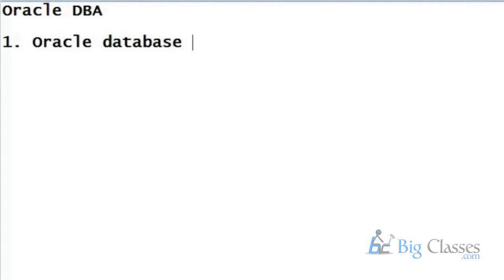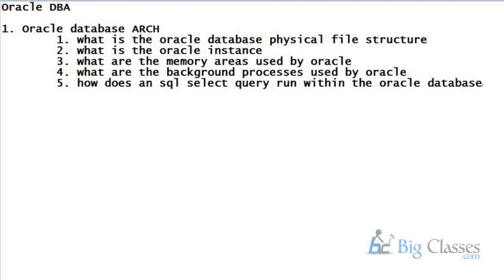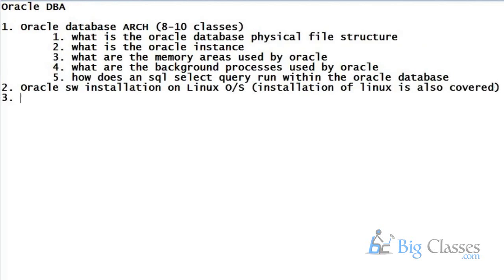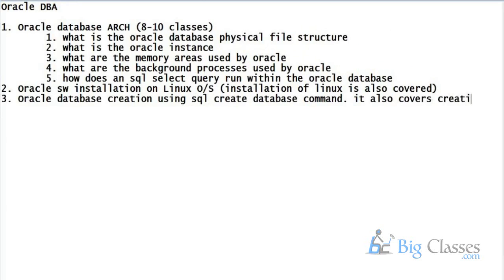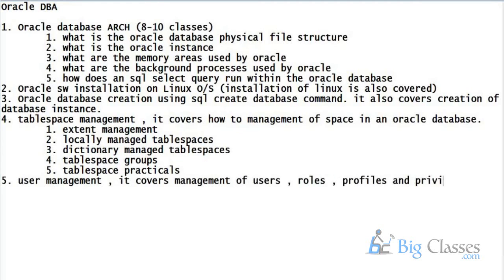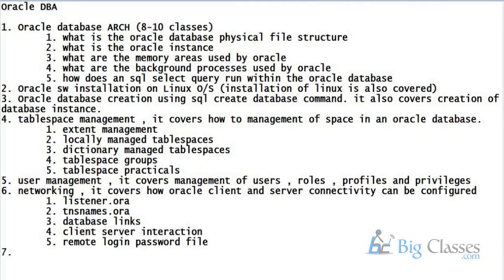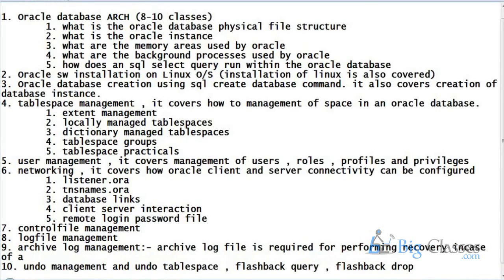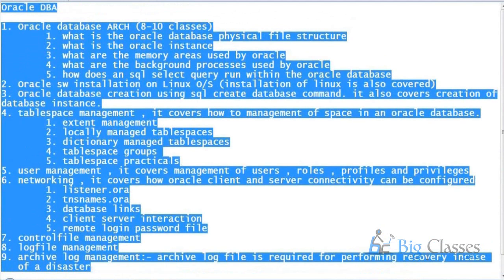Oracle 11g DBA Training Videos Part 1 - Oracle 11g DBA Tutorial - BigClasses